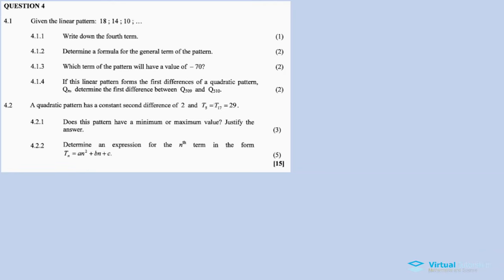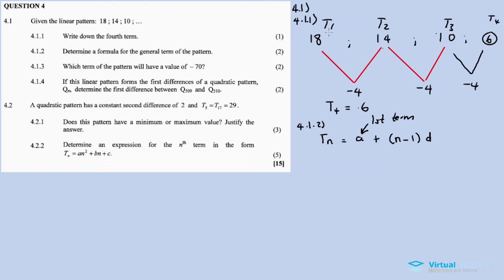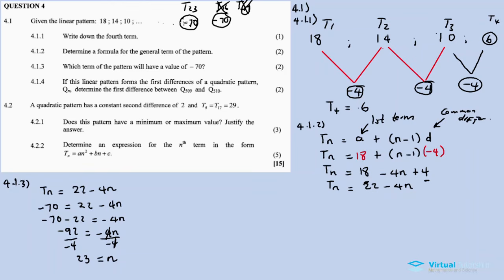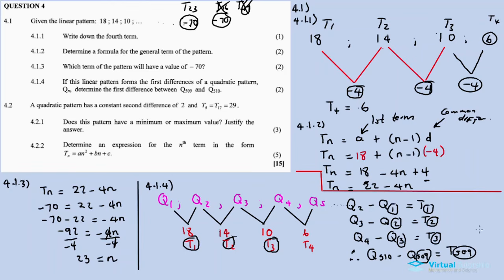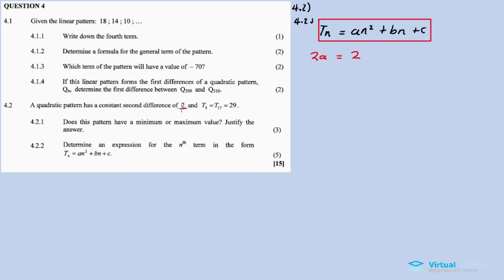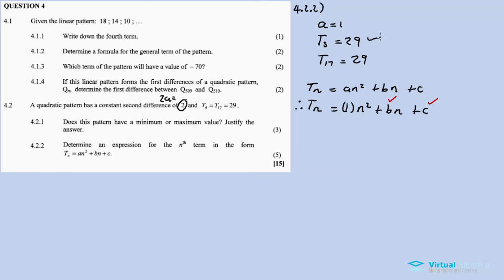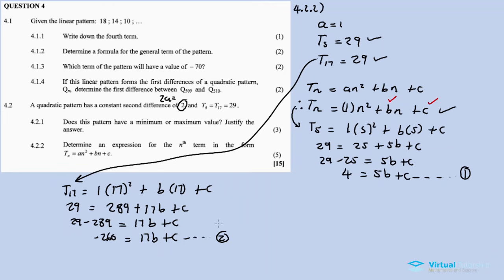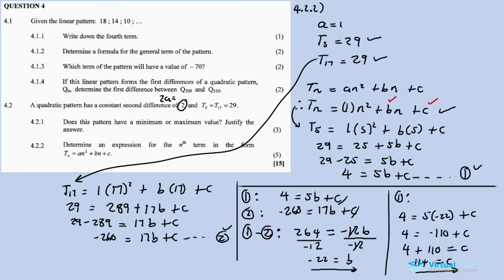LINEAR NUMBER PATTERN | November 2016: MATHEMATICS Paper 1 Question 4 (Grade 11)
In this video im discussing Question 4 LINEAR NUMBER PATTERN from November 2016 Mathematics Paper 1,